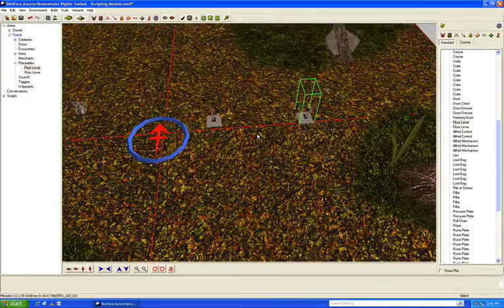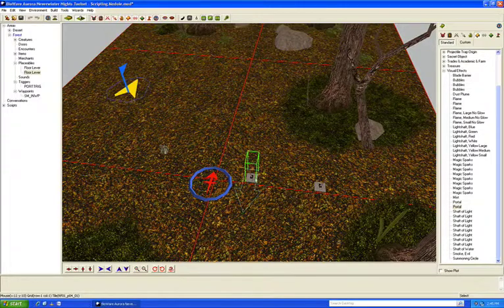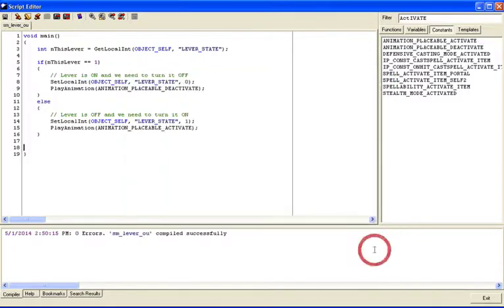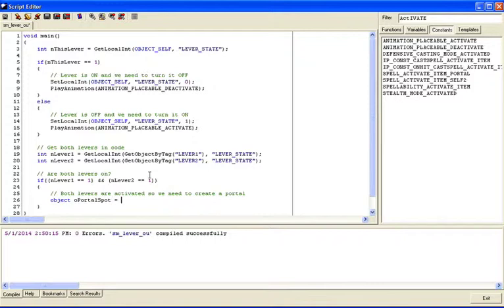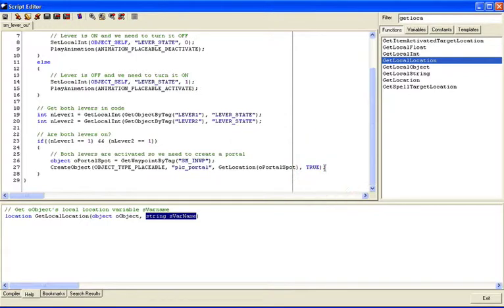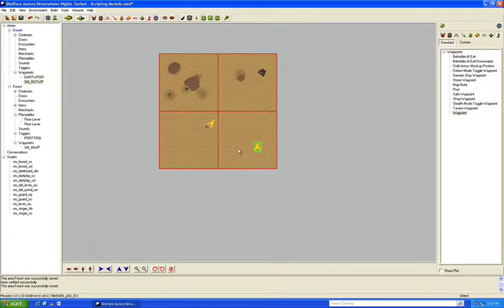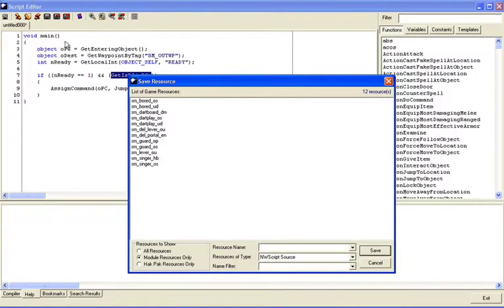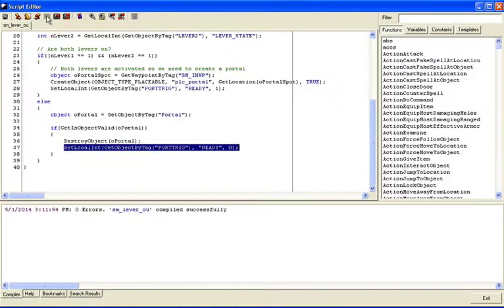NWN Scripting Tutorial 05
This tutorial series will teach you how to use the scripting language included with the Aurora Toolset to do cool things in your games. This is based on an excellent written tutorial series that can be found

Like my other tutorials, I found that students more easily understood the ideas if presented in a video format, so I put together a video tutorial series of Celowin's excellent content.